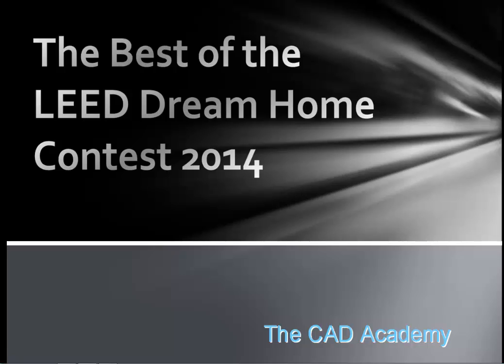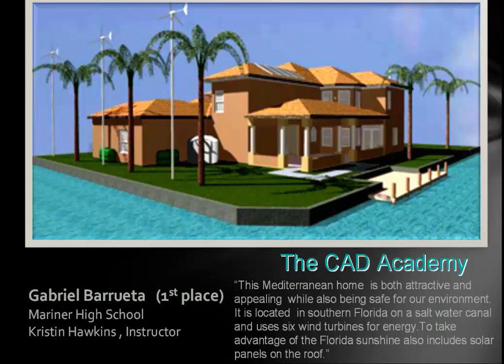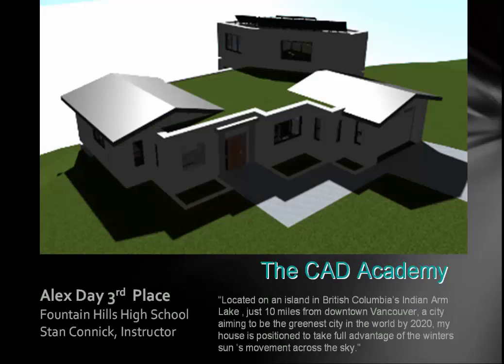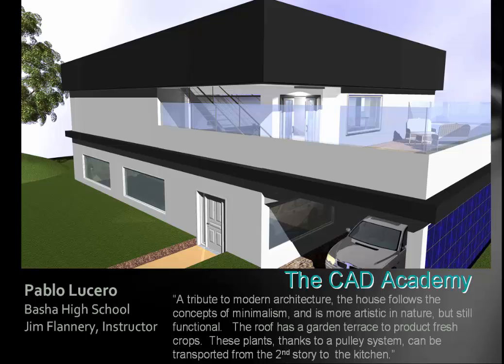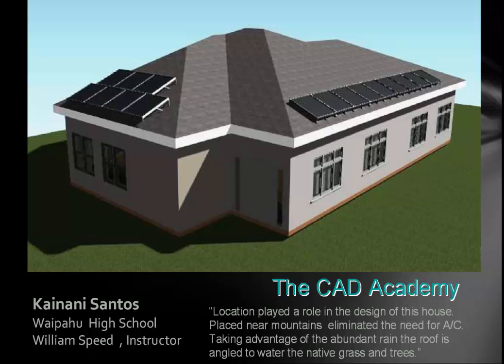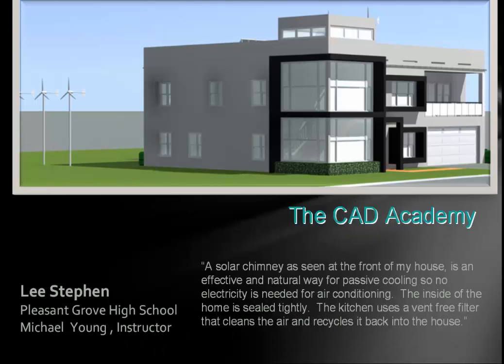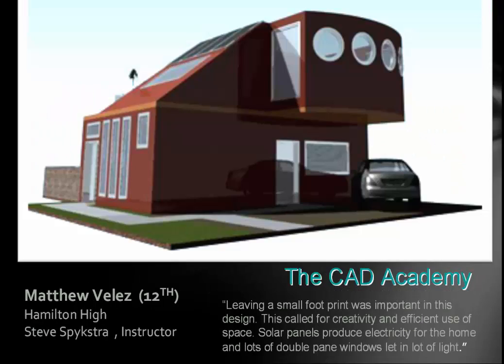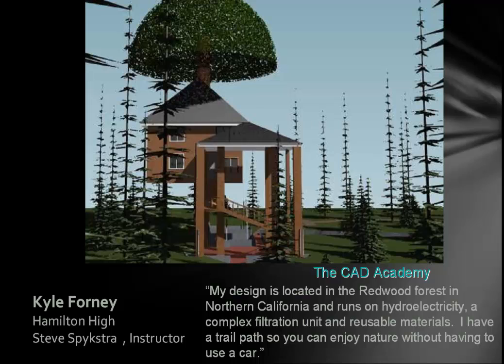The BEST of the LEED Dream Home Contest using ARCHICAD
Students where motivated to design their own "Dream" house using ARCHICAD, a commerical grade BIM program and also learn about LEED.  Check out some of the amazing projects and what the students had to say.